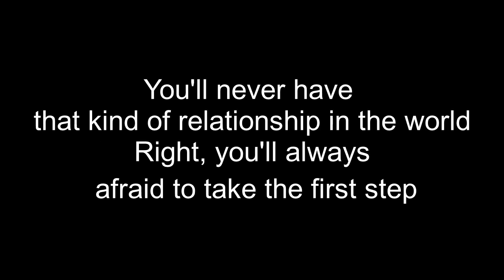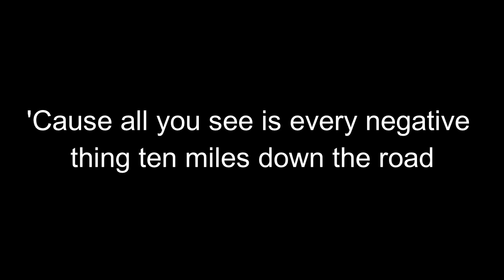Mac miller - Soulmate lyrics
Letra de la canción Soulmate del rapero Mac Miller.
Señor YoutTube, por favor no me censure el vídeo, lo hago solo con el afán de subir un video con la letra completa